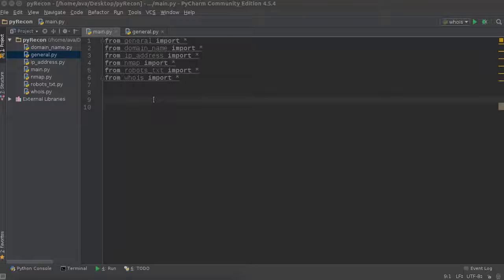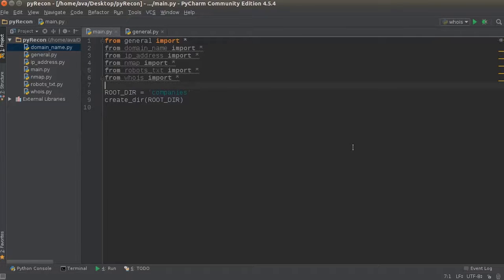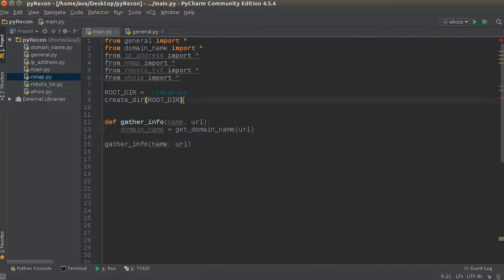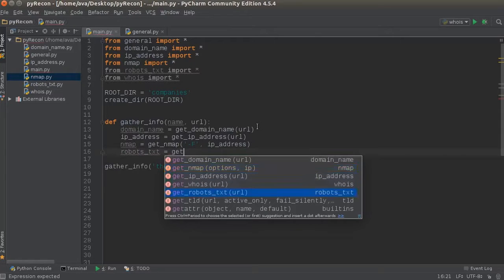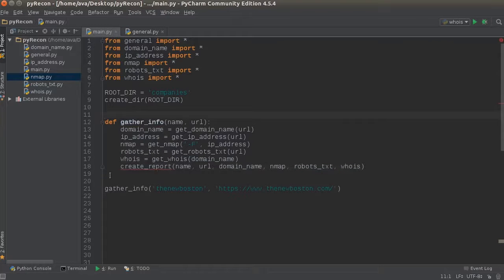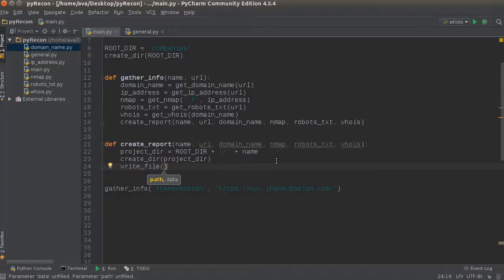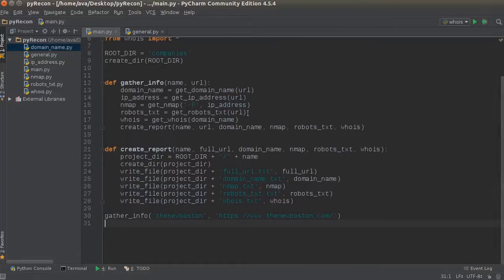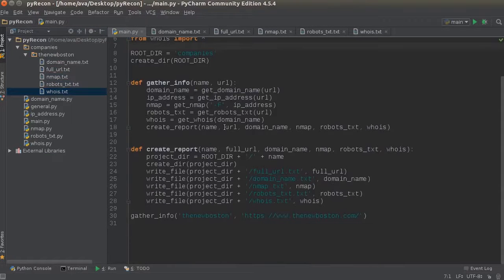Python Website Scanner Tutorial 7 Running the Final Program